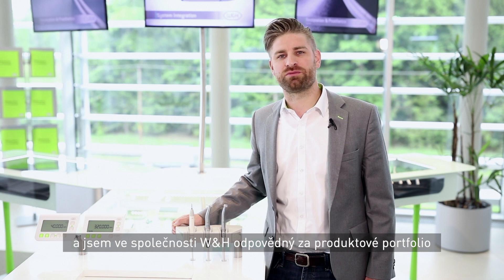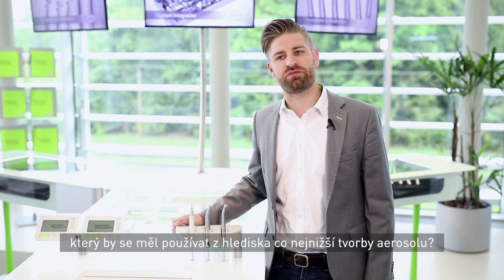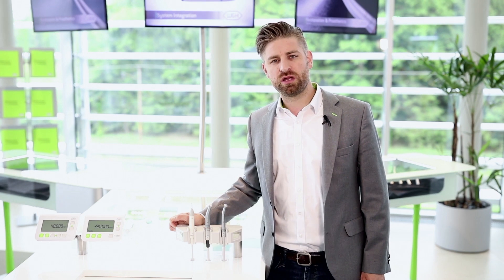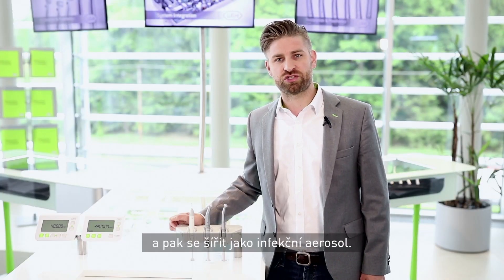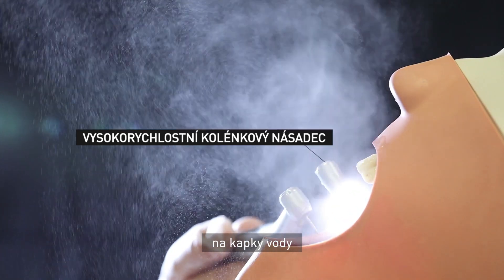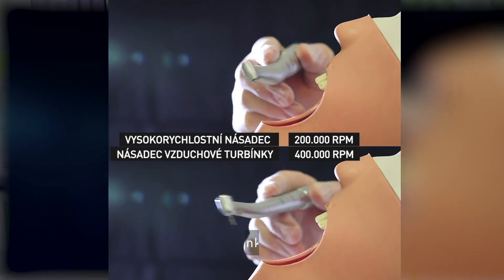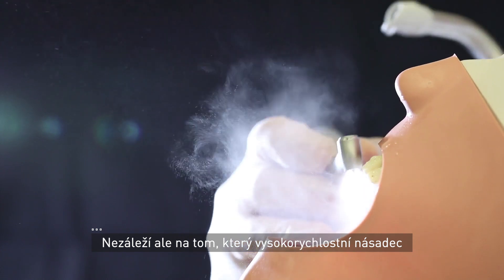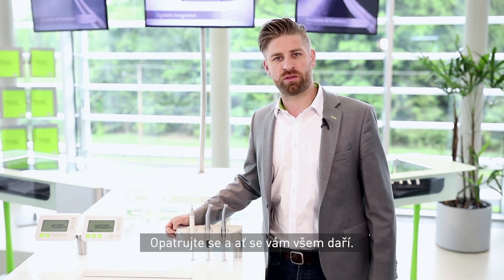Aerosol ve stomatologii: Vysokorychlostní červené kolénko versus turbínka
Aerosol ve stomatologii
Který vysokorychlostní násadec je ten správný, který by se měl používat z hlediska co nejnižší tvorby aerosolu? Ať již používáte vysokorychlostní červené kolénko nebo vzduchovou turbínku, je důležité vědět, že chlazení vodou je zcela nezbytné. Jinak dochází k tepelnému poškození vitálních zubů. Jak chlazení vodou ovlivňuje tvorbu potenciálně škodlivého aerosolu? Více se dozvíte z přiloženého videa od společnosti W&H.